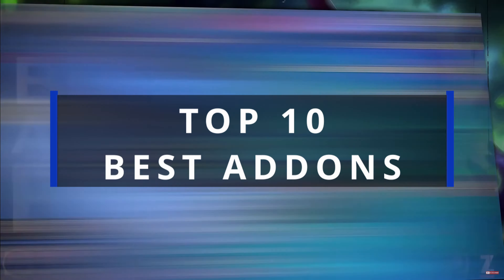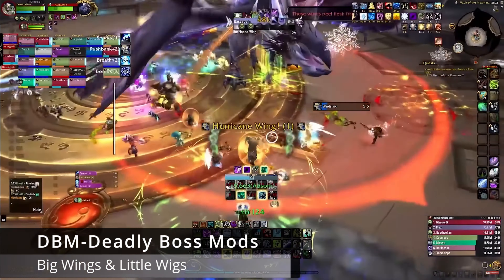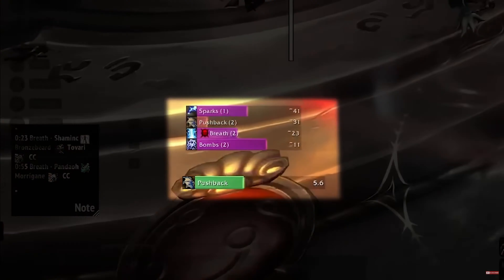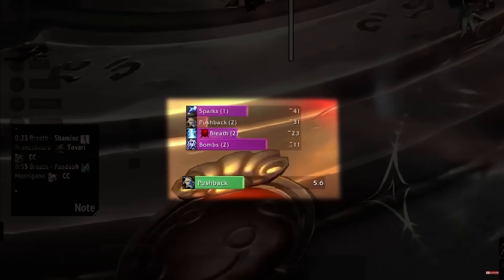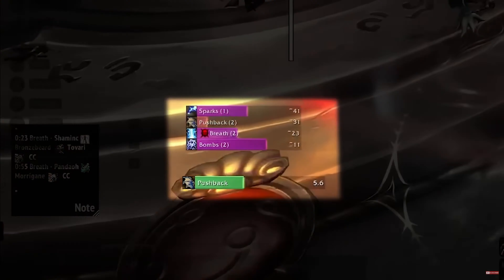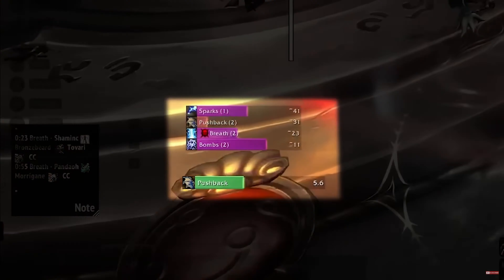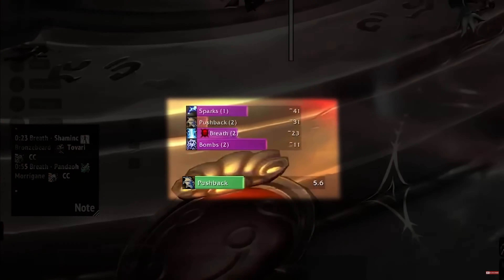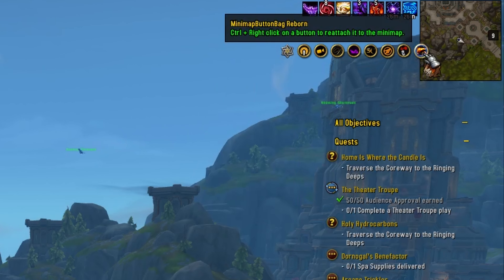The Top 10 Must-Have Addons You NEED In World of Warcraft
If you play World of Warcraft, you need to check out this list of the top 10 must-have addons you need for the best in game experience. Improve your gameplay with these essential tools!

Stream Deck Plus (Amazon)
Shure MV7+ Podcast Dynamic Microphone with Stand. (Amazon)
Logitech G PRO X 2 Lightspeed Wireless Gaming Headset (Amazon)
ZVE 10 Camera (Amazon)
Sigma 16mm Camera Lense (Amazon)
GEEKOTO 77’’ Tripod, Camera Tripod for DSLR (Amazon)
LED Video Lighting with 79 inches Stand LCD Display Bi-Color (Amazon)
Travel Mic Rode VideoMic GO II (Amazon)
Logitech G915 LIGHTSPEED Keyboard (Amazon)
Razer Naga Trinity Gaming Mouse (Amazon)